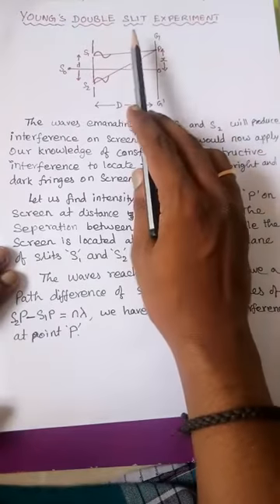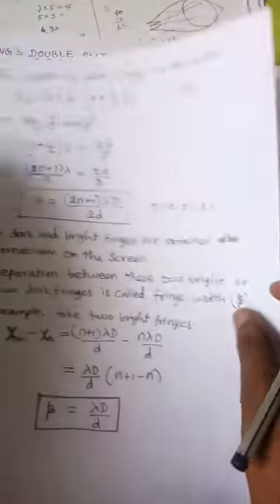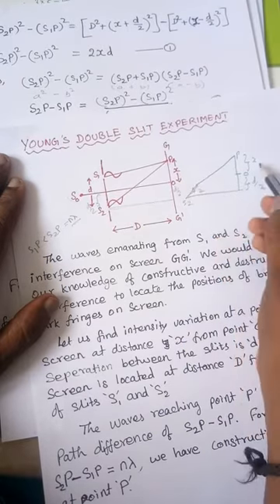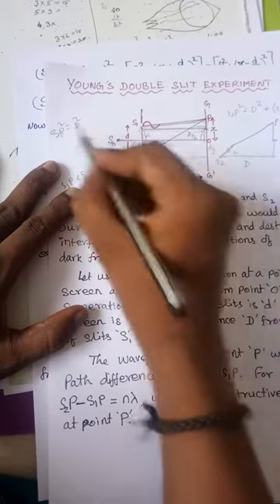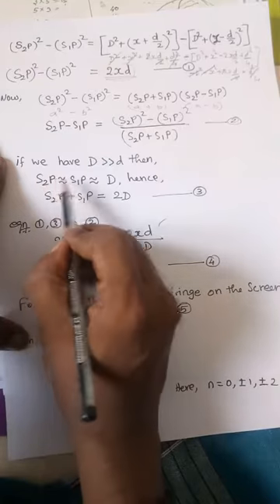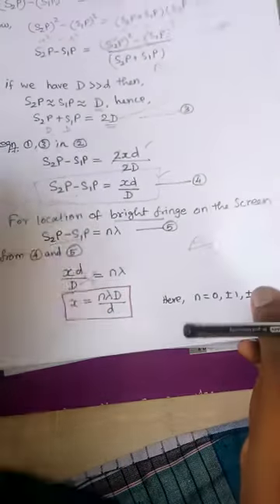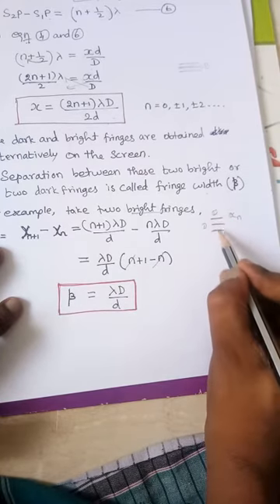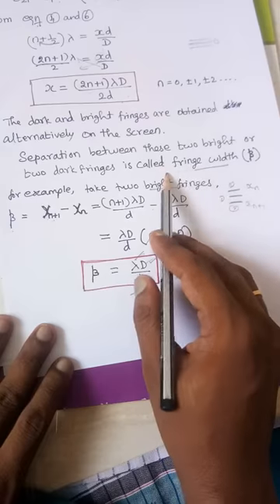Young's double slit experiment